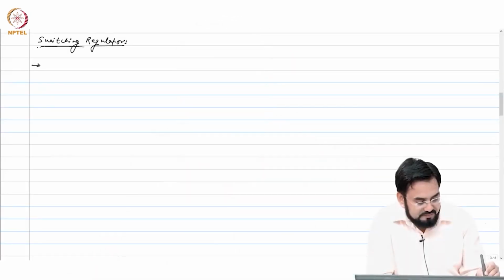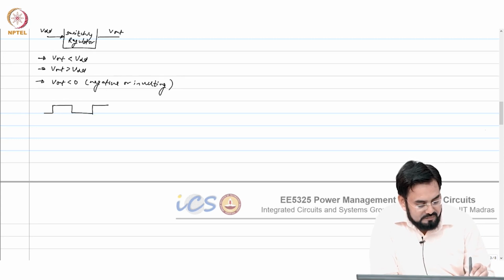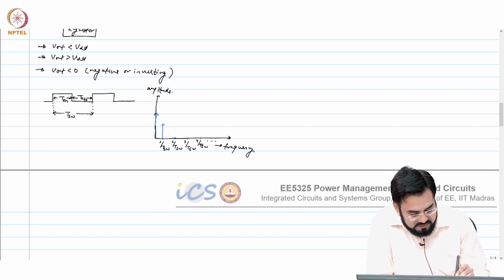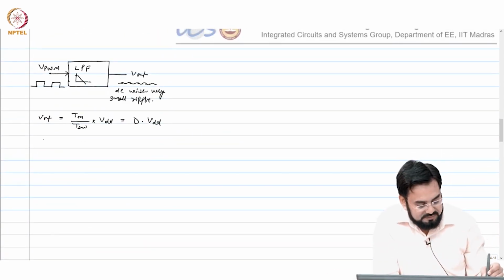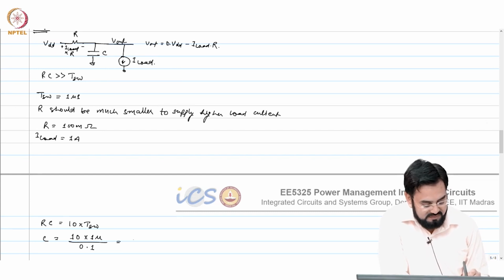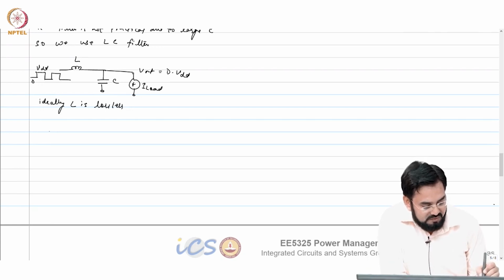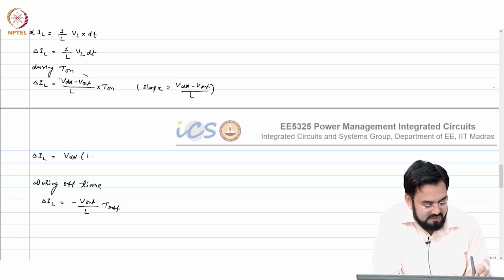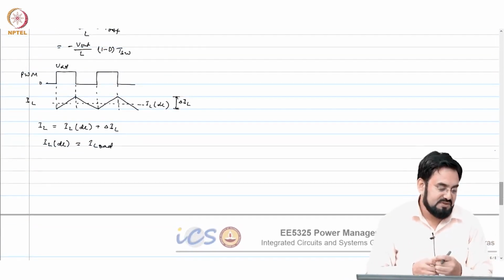Introduction to Switching Regulators